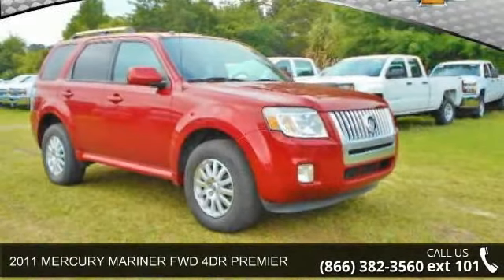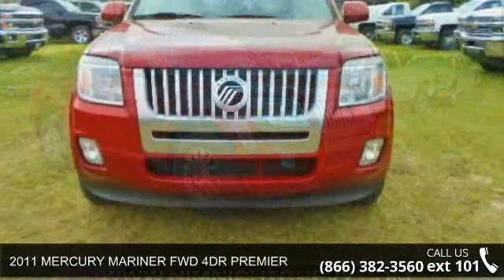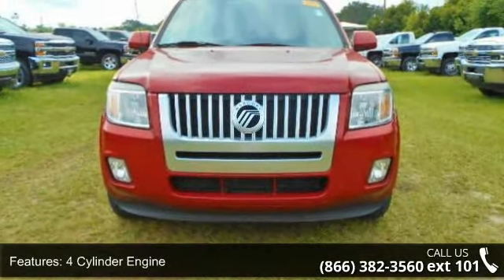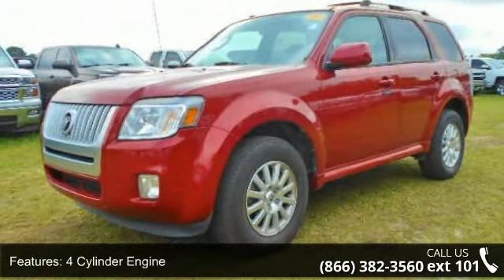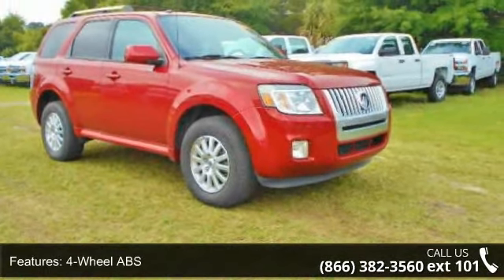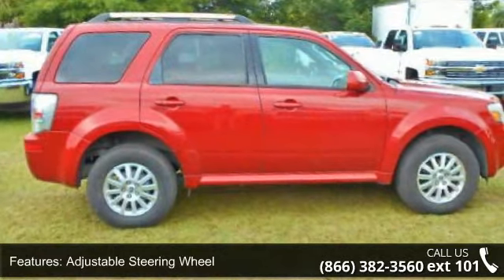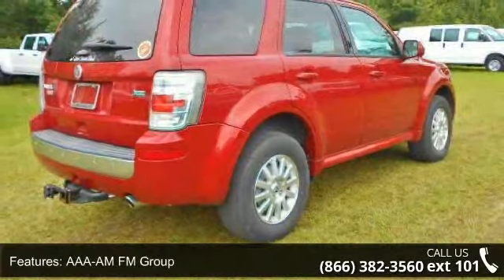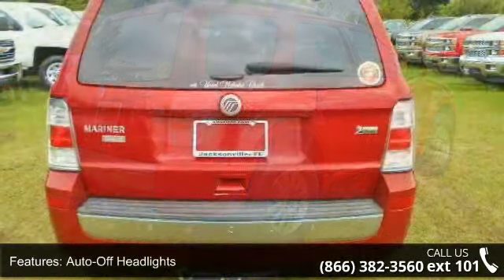2011 MERCURY MARINER FWD 4DR PREMIER - Nimnicht Chevrolet...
Extra Clean. $200 below NADA Retail!, FUEL EFFICIENT 28 MPG Hwy/21 MPG City! Premier trim. Heated Leather Seats, iPod/MP3 Input, CD Player, Aluminum Wheels, Head Airbag, Satellite Radio, Carfax Available. CLICK NOW! AFFORDABLE: This Mariner is priced $200 below NADA Retail. Approx. Original Base Sticker Price: $25,600*. KEY FEATURES INCLUDE: Leather Seats, Heated Driver Seat, Satellite Radio, iPod/MP3 Input, CD Player. MP3 Player, Privacy Glass, Keyless Entry, Steering Wheel Controls, Child Safety Locks. Premier with Sangria Red Metallic exterior and Stone interior features a 4 Cylinder Engine with 171 HP at 6000 RPM*. Carfax Available. EXPERTS CONCLUDE: "Impressive roster of high-tech goodies; adequate performance and fuel economy; excellent crash test scores."